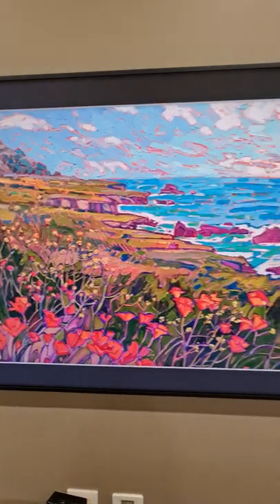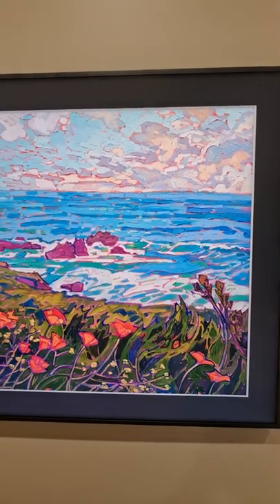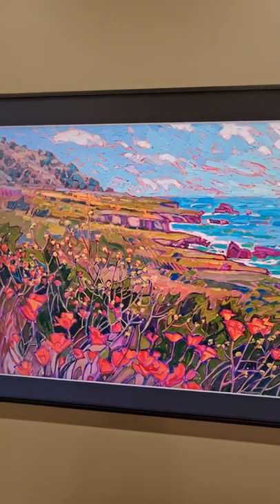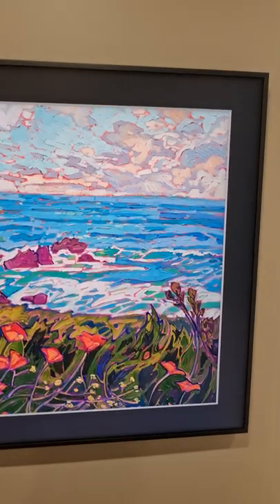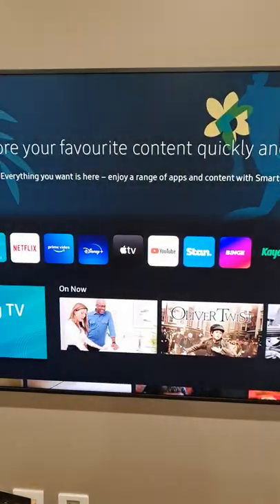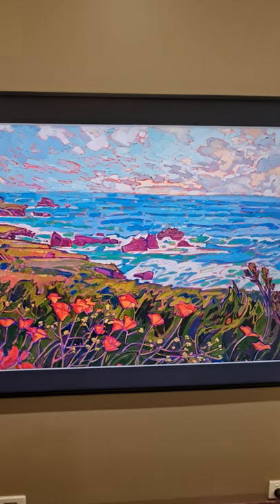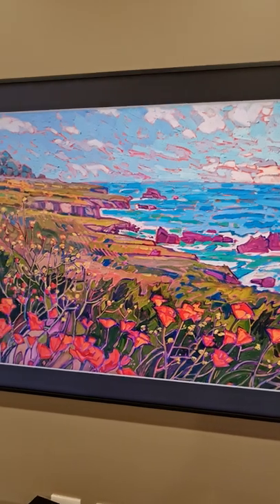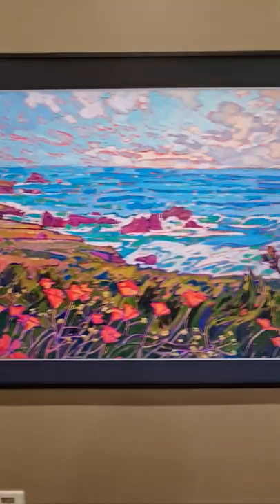Samsung 85" The Frame 2022 Model TV - It's Artwork and TV